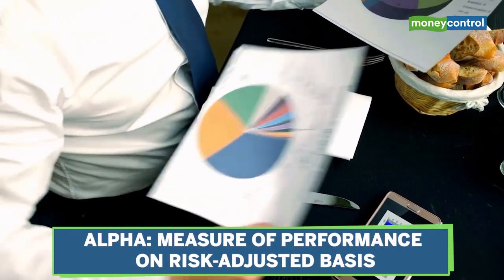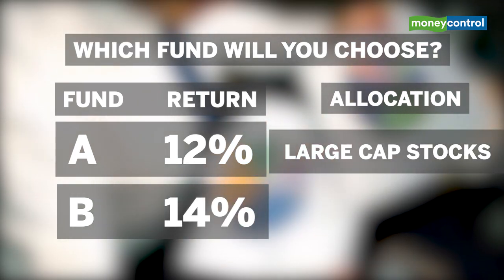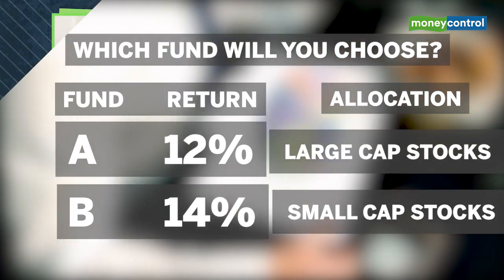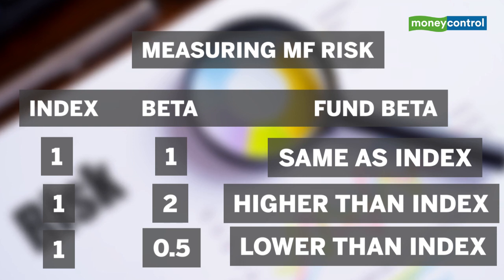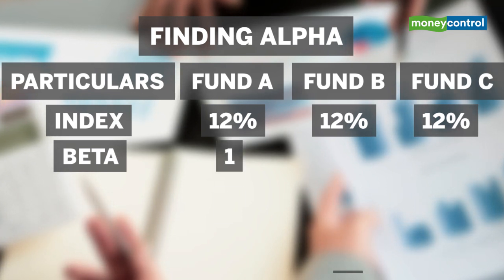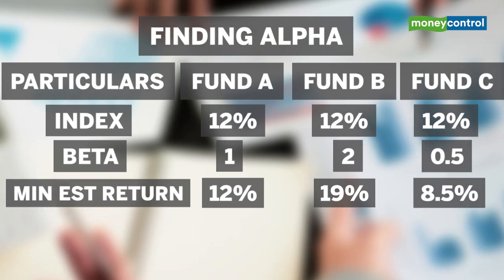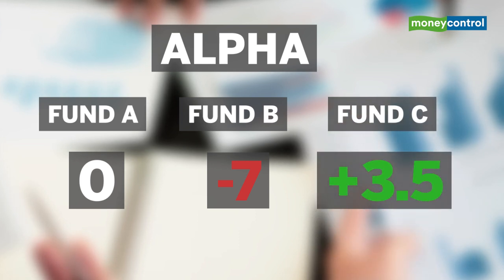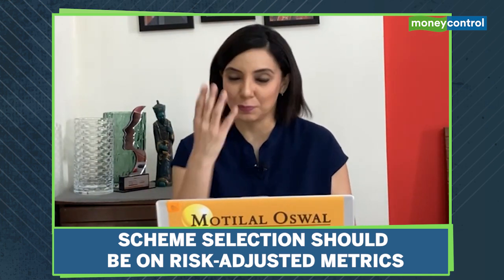Explained | What Is Alpha & How To Calculate It In Its Real Context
Did you know that the commonly used reference of the term 'alpha' is the extra return generated over the benchmark. Sumaira Abidi explains why this is incorrect & how to calculate it in its real context.